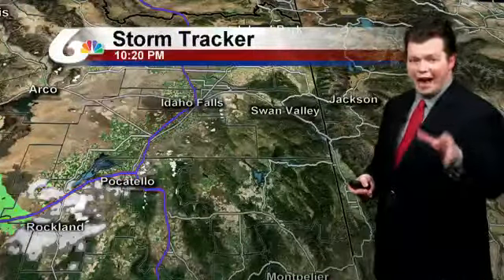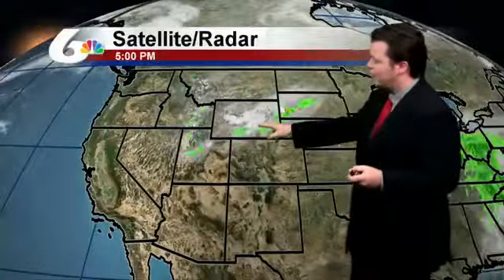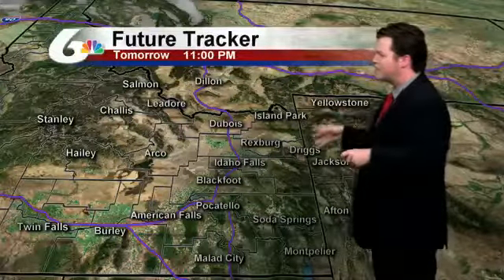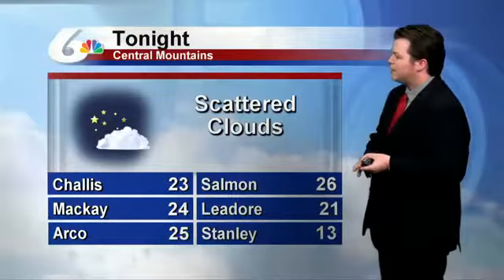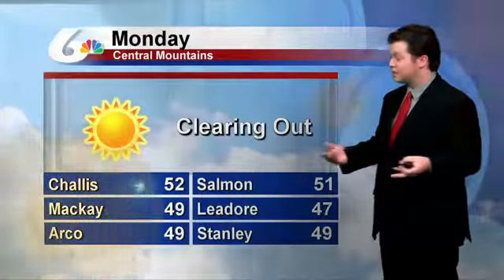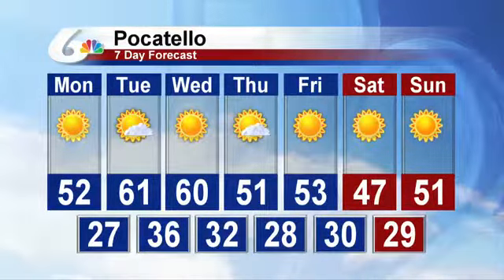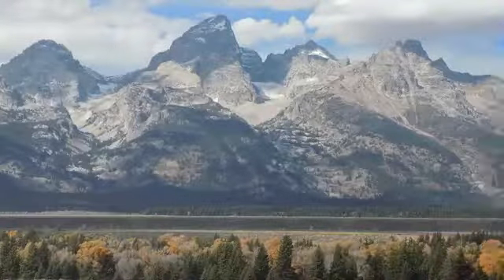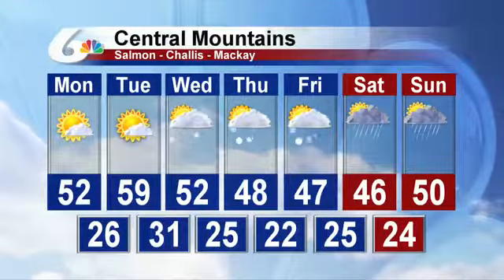10/8/17 Meteorologist Paul Beam's Weekend Forecast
10/8/17 Meteorologist Paul Beam's Weekend Forecast